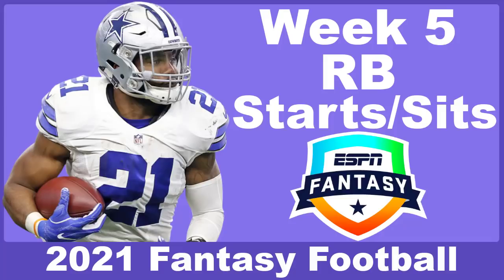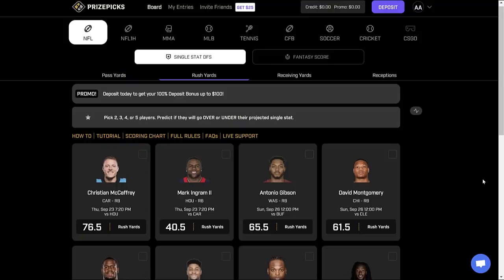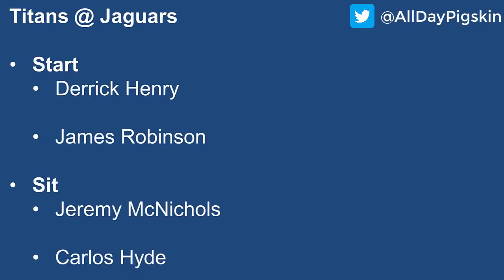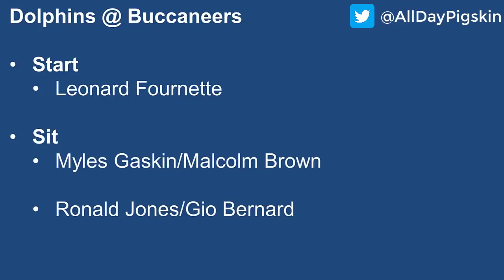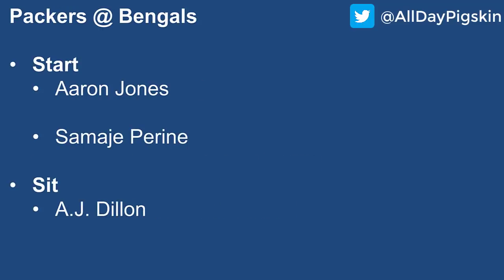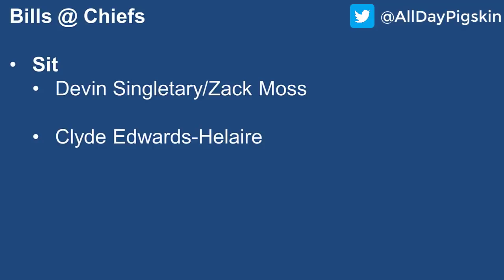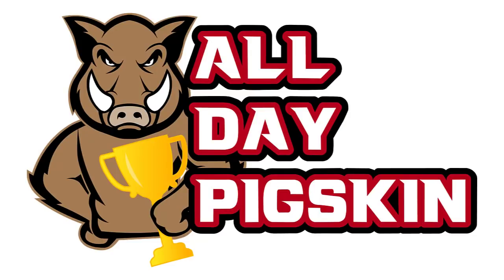Week 5 RB Starts/Sits | 2021 Fantasy Football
Today we go into EVERY SINGLE Week 5 matchup and analyze who you should be Starting and Sitting at the RB position! Tune in to get the complete breakdown and answers to your RB start and sit questions!

-Become a VIP and receive personalized Fantasy Advice!

-Join the free newsletter and get exclusive content